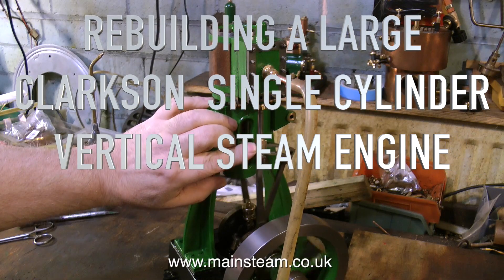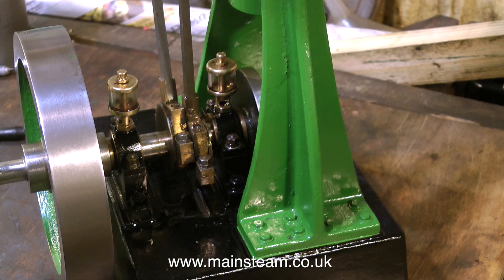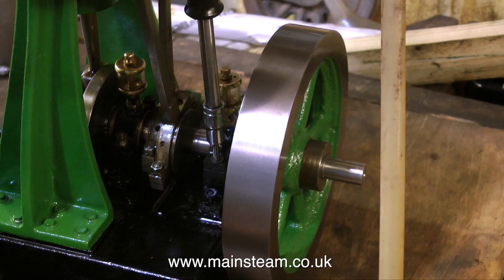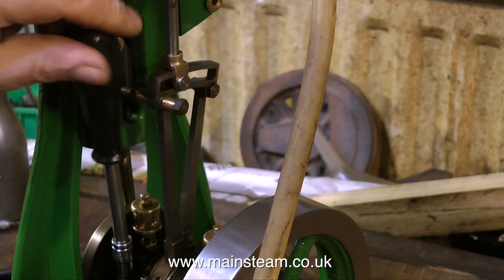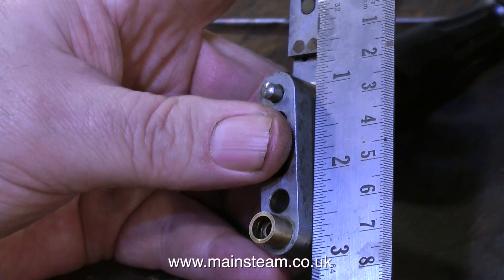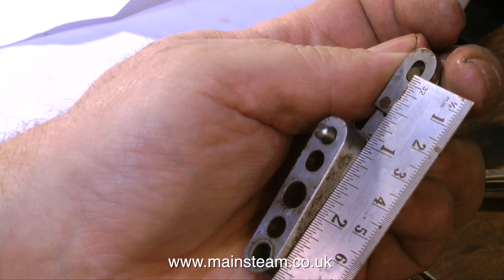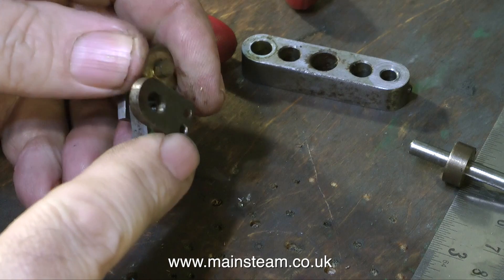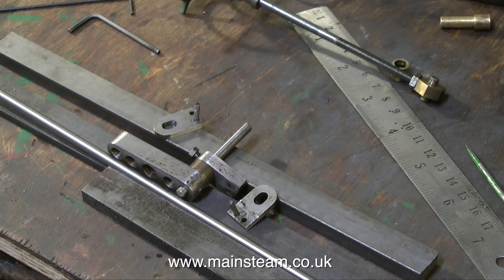REBUILDING A LARGE CLARKSON VERTICAL STEAM ENGINE - PART #27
Rebuilding a Large Clarkson Vertical Steam Engine - Part #27 - Problems with the engine components.